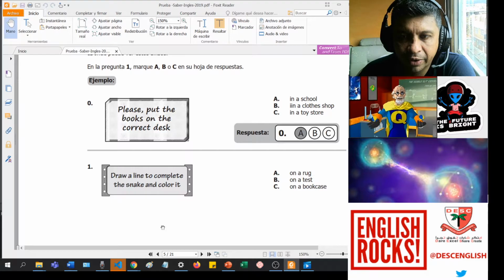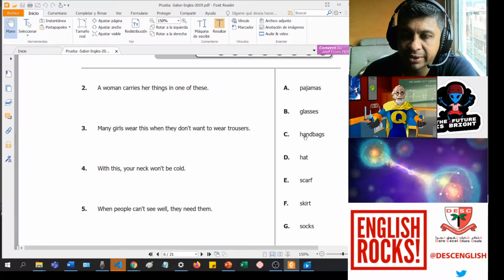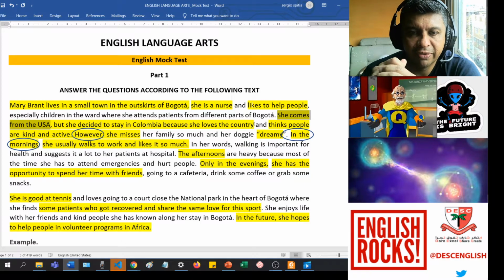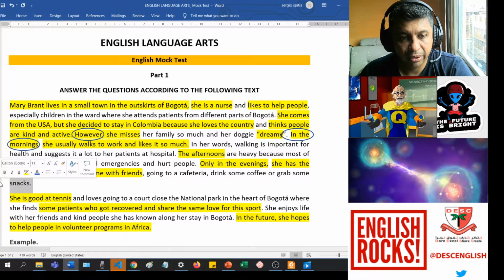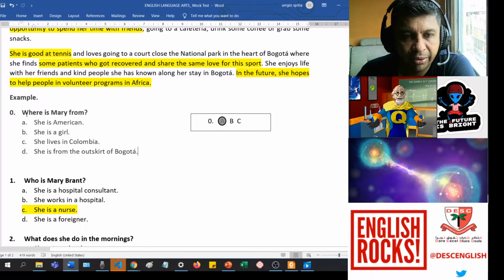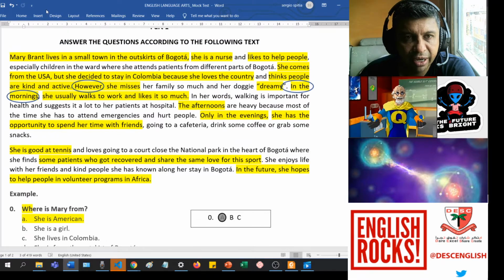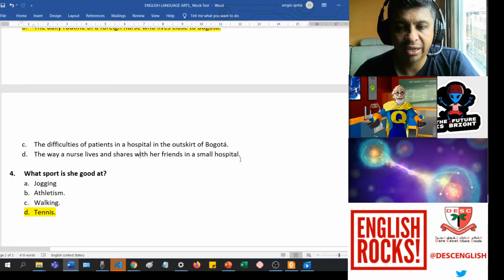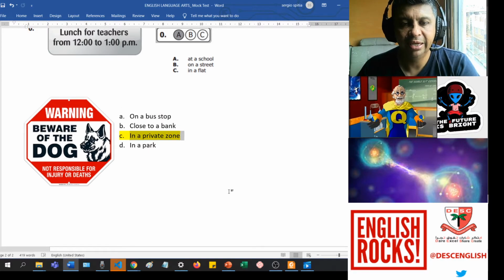- 6th-7th USA-4th term Video Tutorial Mock Test Exploration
Worksheet